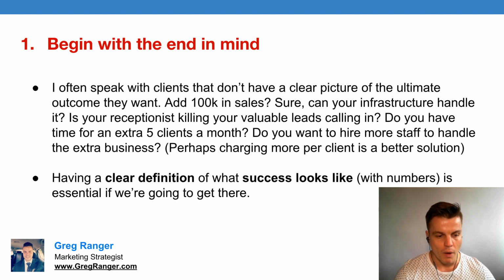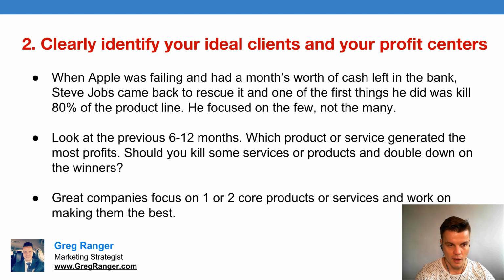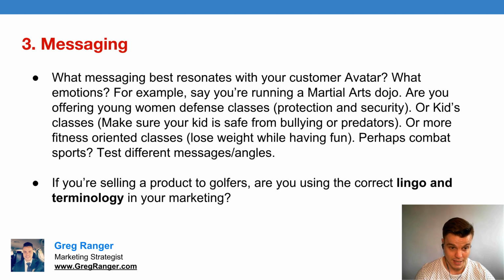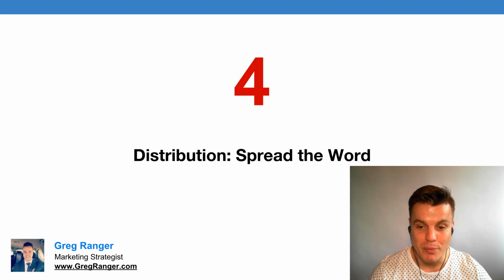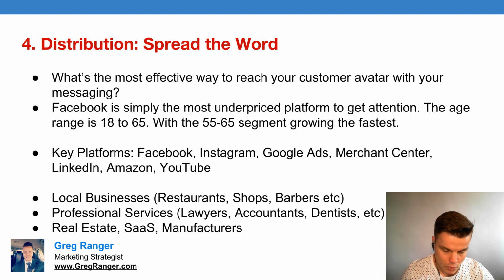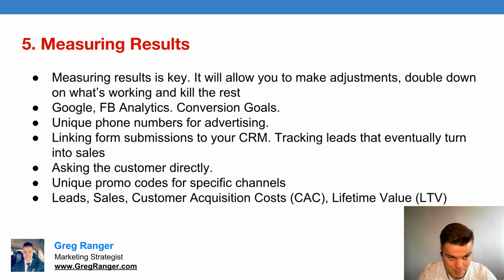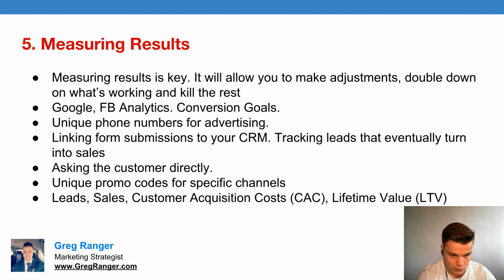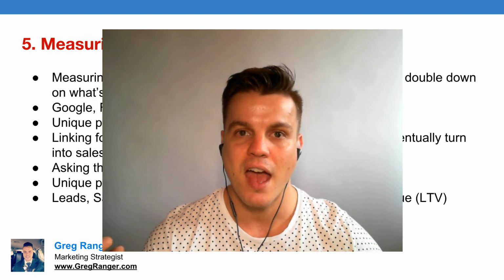Marketing Strategy: How To Create And Execute One That Actually Generates Sales and Qualified Leads